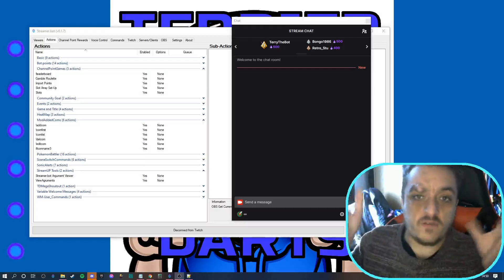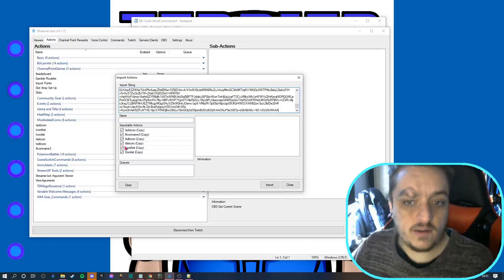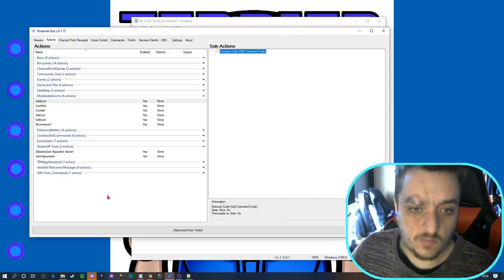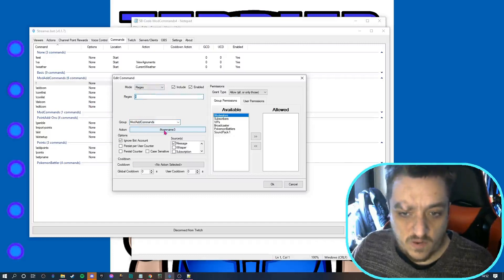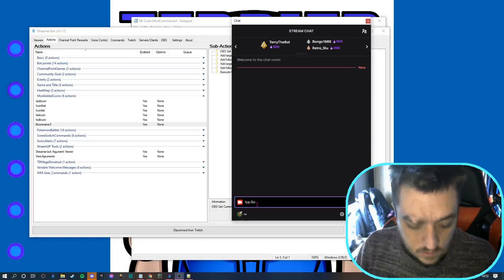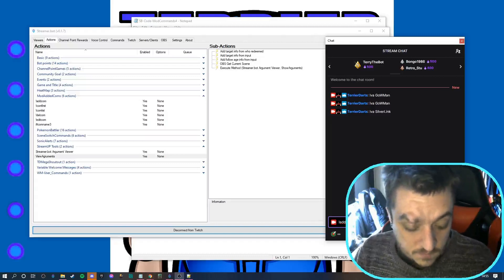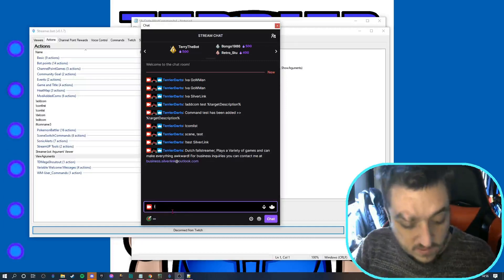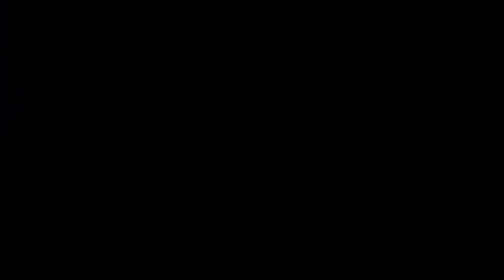STREAMERBOT MOD ADDED COMMANDS UPDATE!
This small update explains how you can use all arguments now, within these commands.
Please Visit the Extensions Page for more details on the set-up as this has had another update!